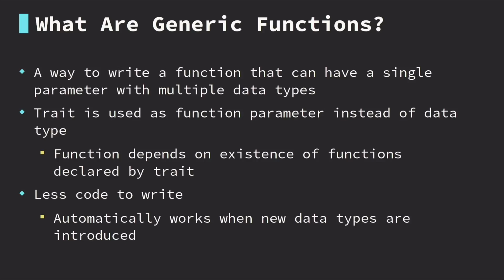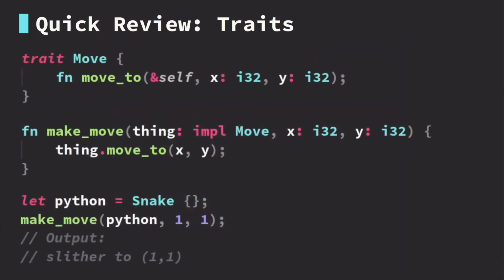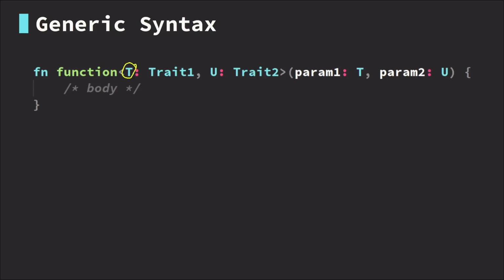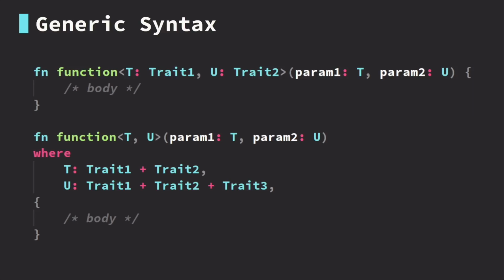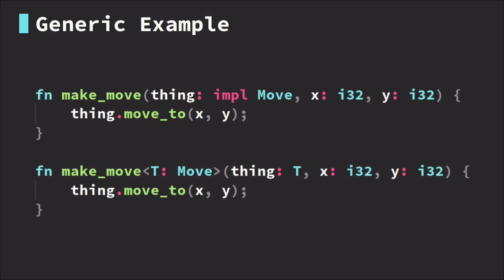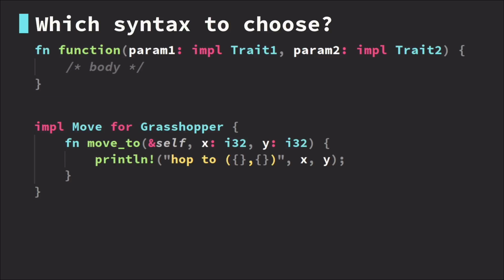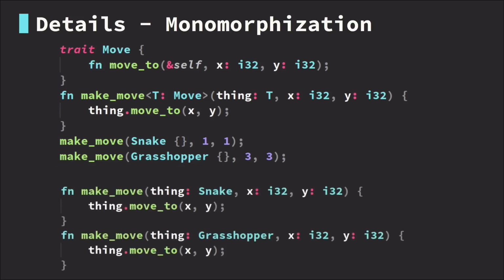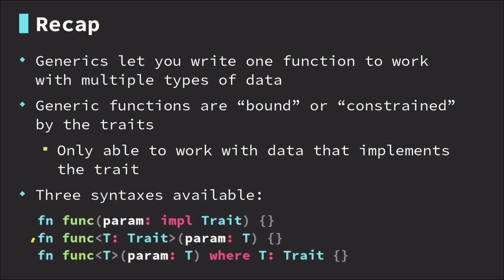98 Generics Functions Zero To Mastery Academy 1920x1080 325K